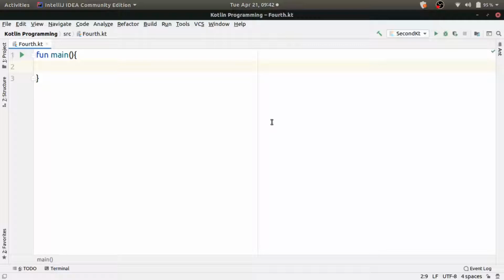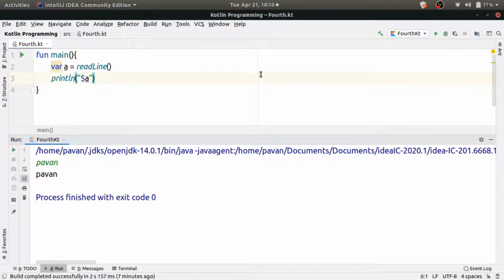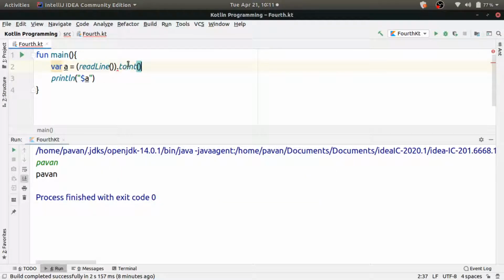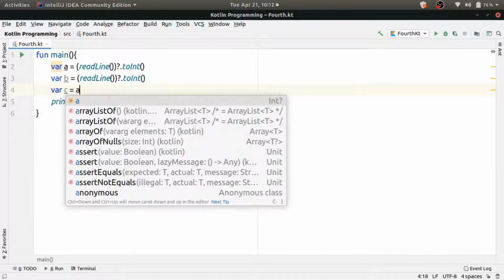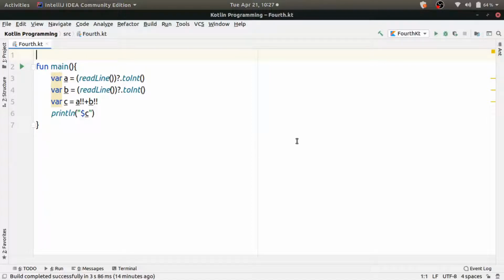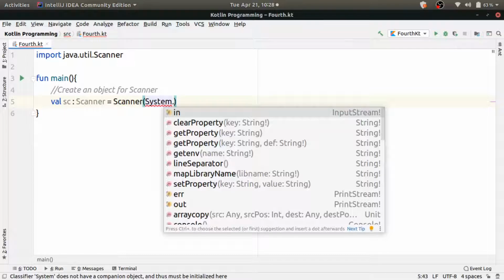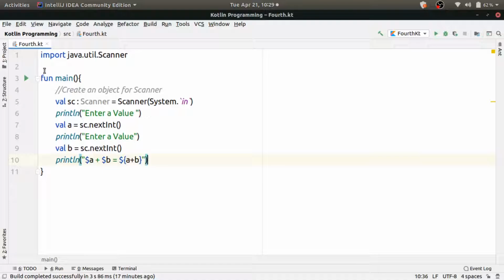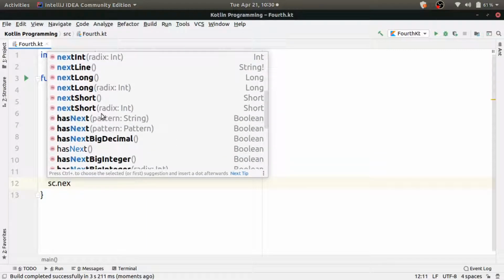Kotlin Tutorial for beginners | Reading Input From the Command Line | Kotlin For Android | Part - 2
During Google, I/O 2019 - Google Announced that Kotlin is going to be the official language for Android App Development. With that announcement and for the features that kotlin offers, Many developers have started to learn and migrate to Kotlin. Companies like Pinterest, Netflix, Google, and Intuit have already migrated their android applications to Kotlin Programming language.

- Gradle is introducing kotlin as a language for writing build Scripts
- Corda is an open-source distributed ledger platform, supported by major banks, and built entirely in Kotlin
- Evernote recently integrated Kotlin into their Android client
- Coursera Android app is partially written in Kotlin
- All new code in the Trello Android app is in Kotlin

Kotlin is an open-source,
         cross-platform,
         statically typed,
         a general-purpose programming language with
         type inference.
It interoperates fully with JAVA. So, All the existing libraries in java can be used in Kotlin.

Kotlin is developed by JetBrains, The company which made Android Studio for us.

Android Developers get a great benefit out of kotlin programming language for the features it offers.
- As Kotlin is Concise, you don't need to spend a lot of time in writing the code and understanding the code written by other developers
- You can use kotlin alongside JAVA as it is completely interoperable with JAVA.
- Most Importantly, Kotlin is null safe - Meaning there won't be many Null Pointer exceptions.
- Many other features of Kotlin along with these, have made the programming language very popular among the developers.